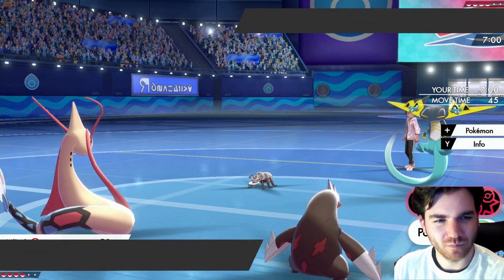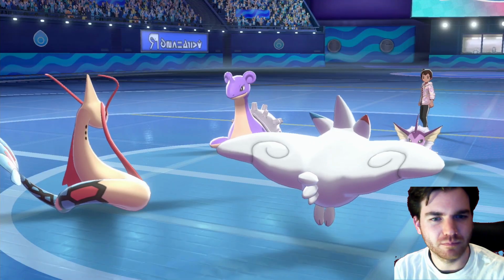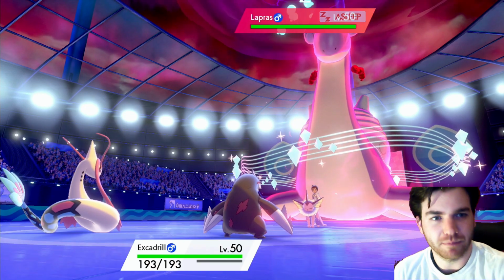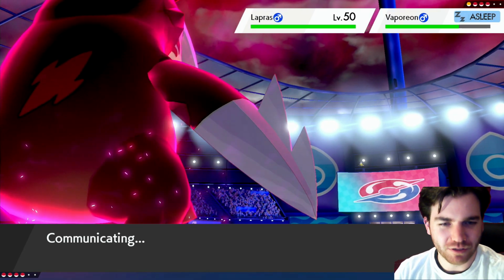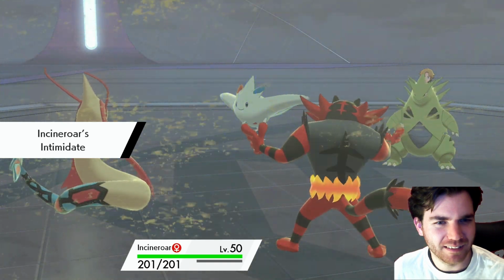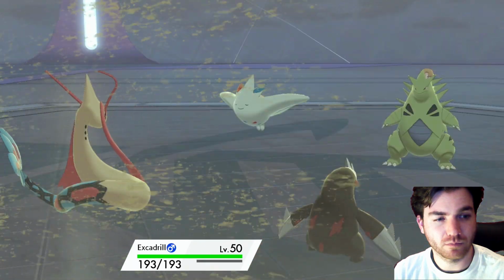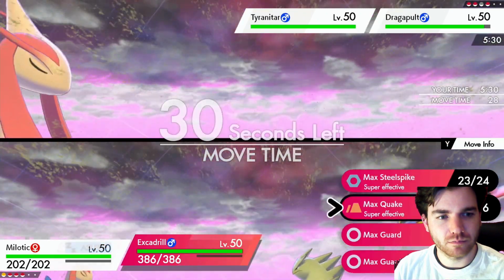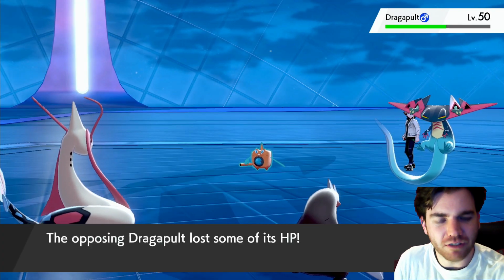"VAPORISING VAPOREON!" VGC '20 Bazzle Stadium Live! #62 w/ JoeUX9 & Baz Anderson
Barry is joined by Joe to play some more Pokémon Sword and Shield Battle Stadium live!